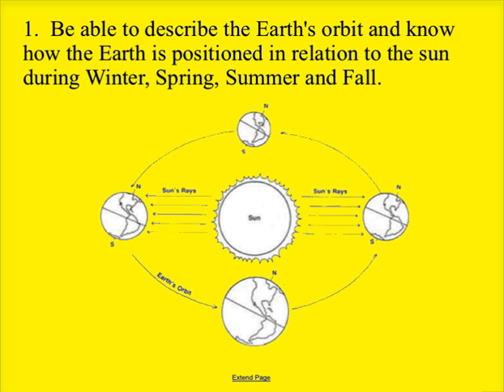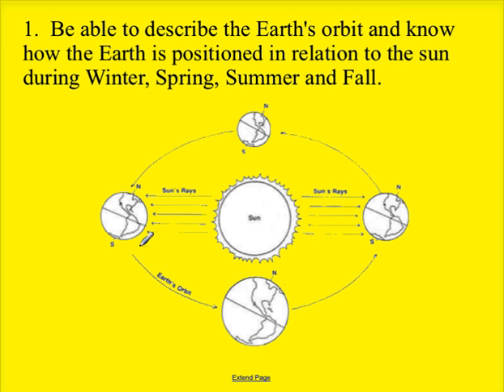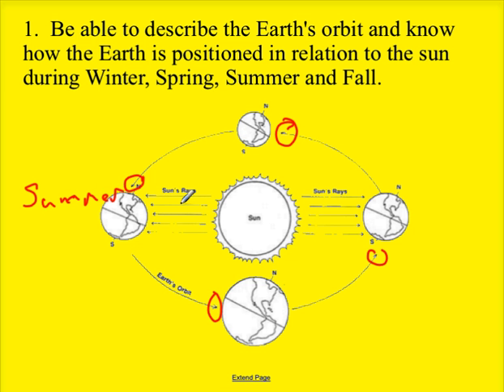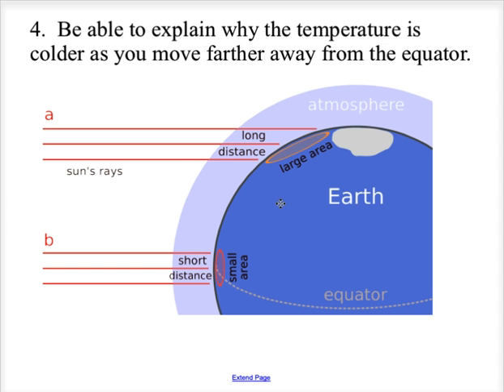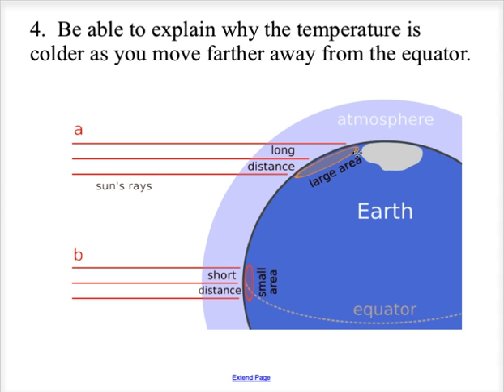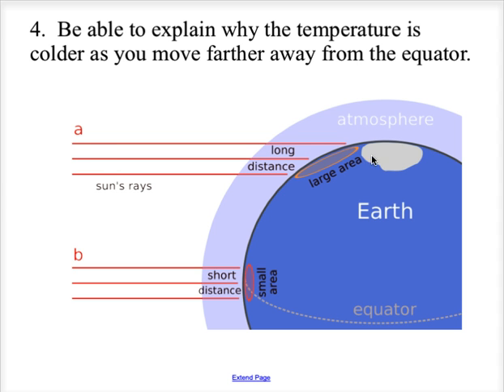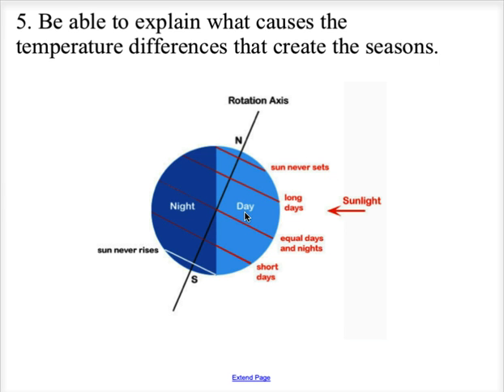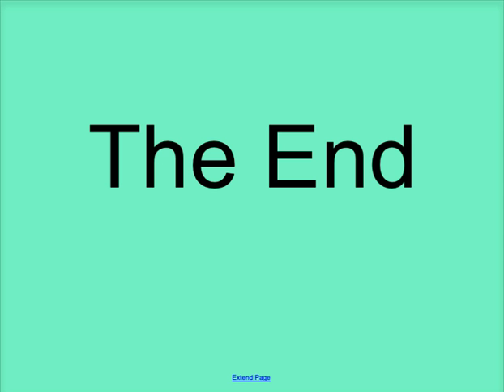ES2 Learning Set 2 Review Video 1